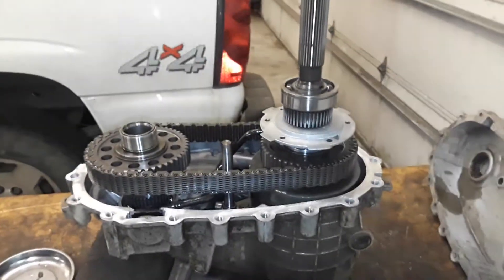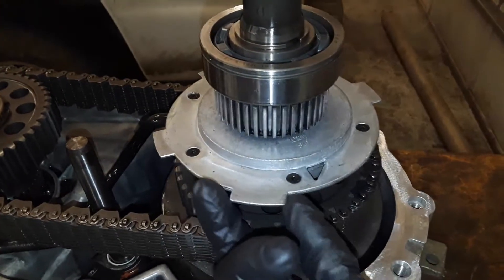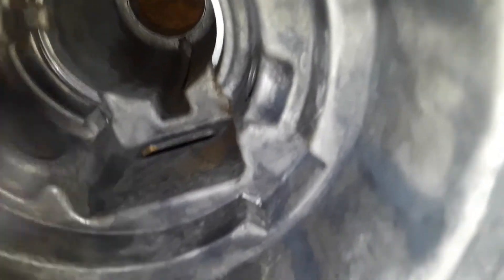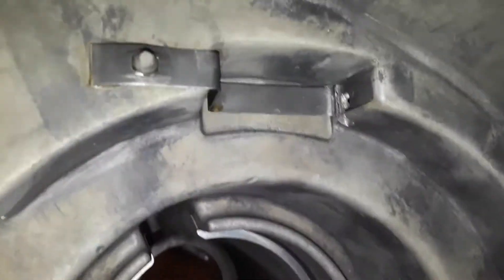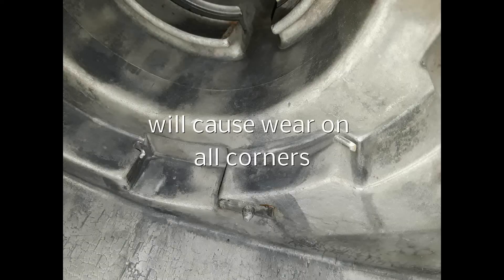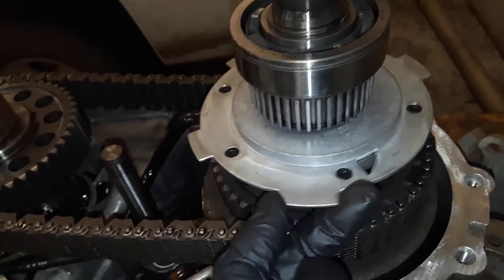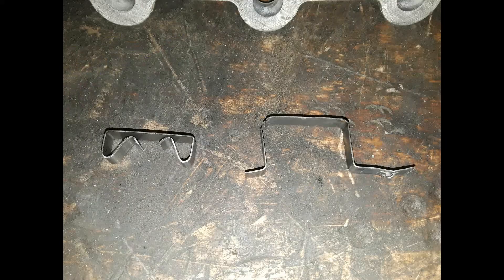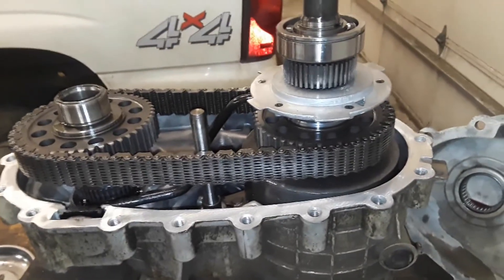GM transfer case oil pump issues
Common GM tranfer case oil pump problem. The clip that holds the oil pump in place will break causing the oil pump to fit loosely inside and rattle until it creates a hole on the housing. When it does this fluid leaks out and can lead to tranfer case failure. You can use some j.b. weld to seal the hole off, if it's not severe enough